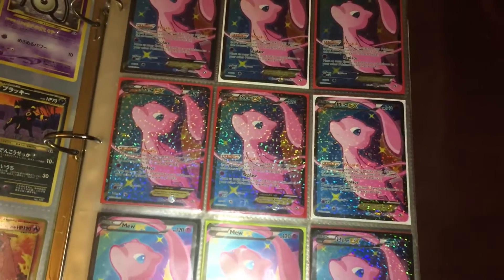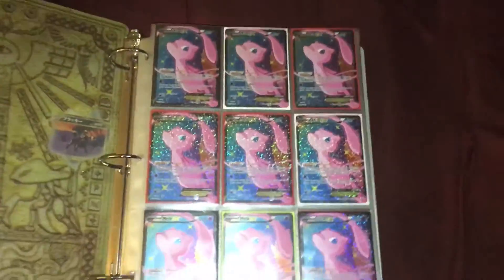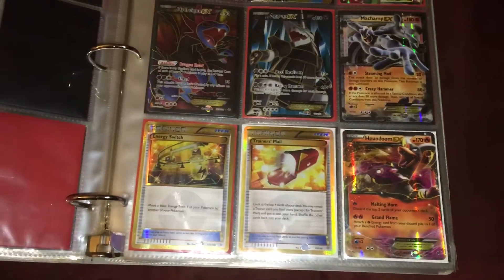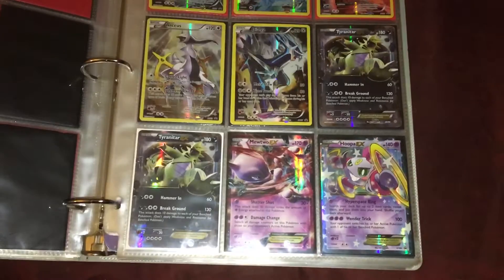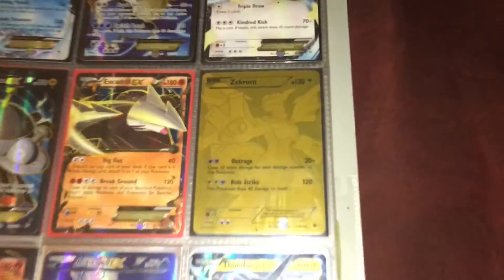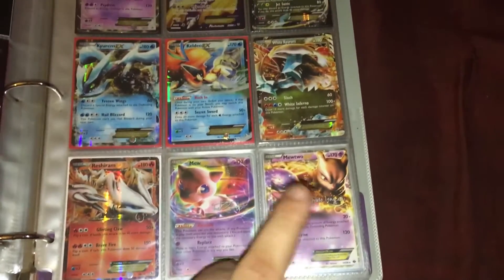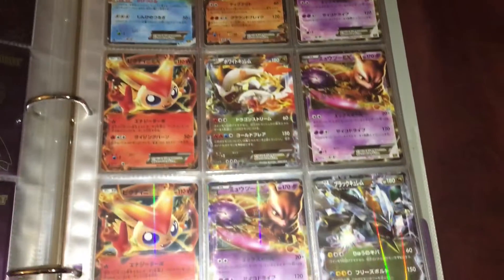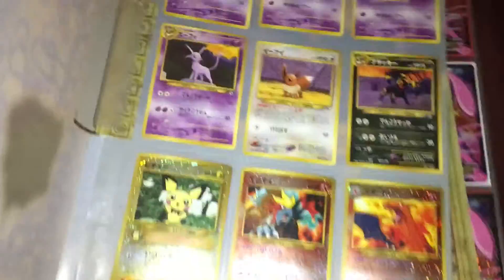Pokemon Card Collection/Trade Binder - About 250 Cards Total- Awesome EX Cards - Must Watch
About 250 Pokemon Cards To Trade - All Amazing Cards, Come Look For Yourself.